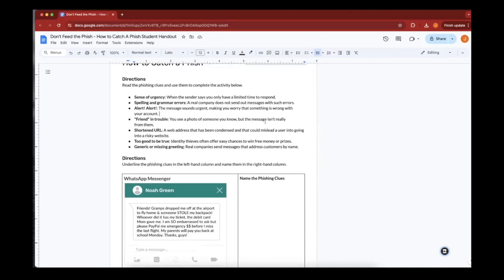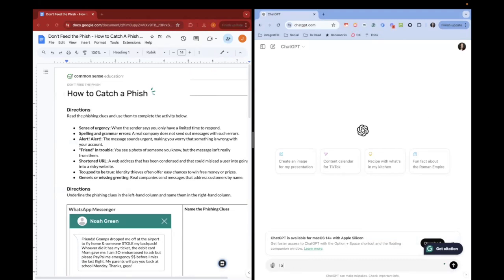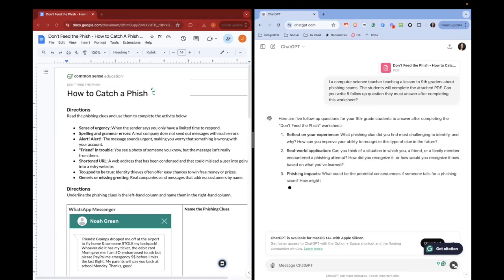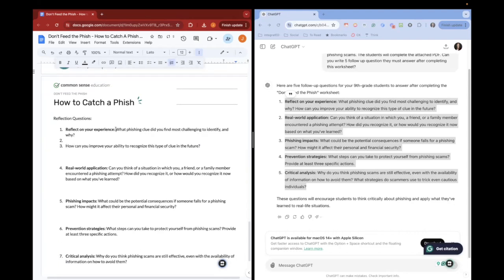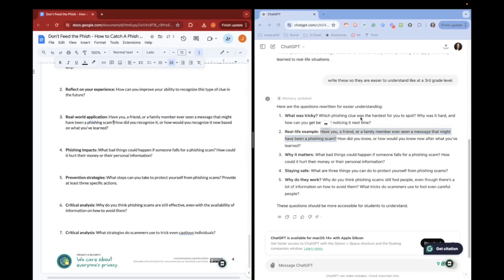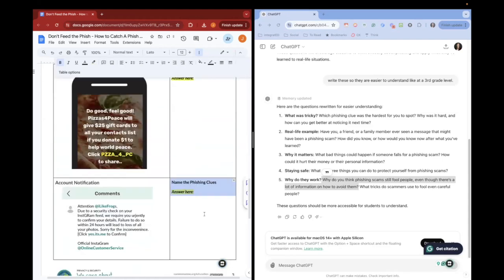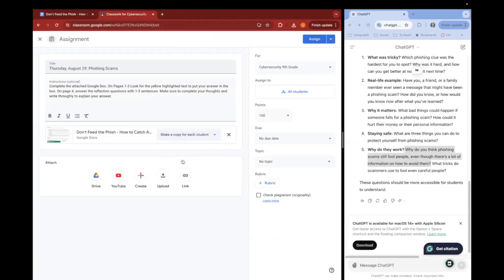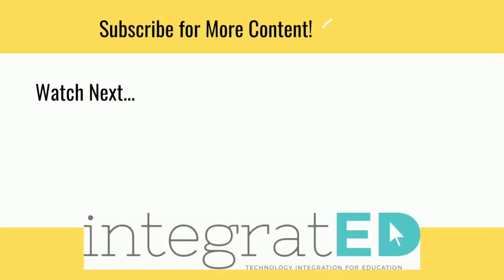How to Maximize ChatGPT with PDFs! | Teacher Edition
Discover how to upload a PDF into ChatGPT and generate additional learning resources based on your existing content!

Perfect for teachers looking to expand on worksheets or lesson plans, this tutorial will show you how to quickly transform a PDF into personalized educational resources with a PDF and a prompt!

Enhance your classroom experience by creating:
✅ quizzes
✅ activities
✅ discussion questions
✅ project ideas
– all based on a PDF of your choice and tailored to your students' needs!

💡 Join our Every Teacher Tech Ready Facebook Community for free edtech ideas for education!

Happy learning! 😊